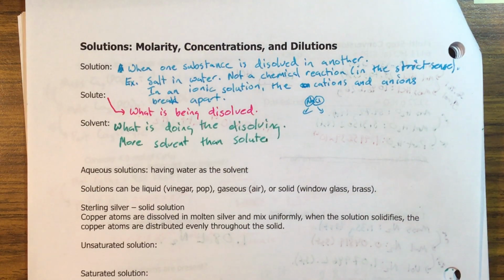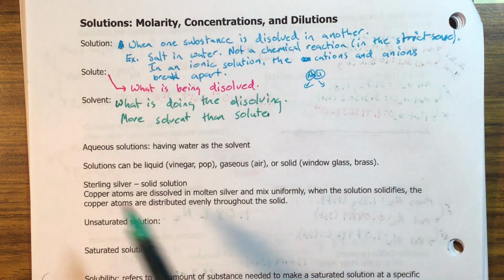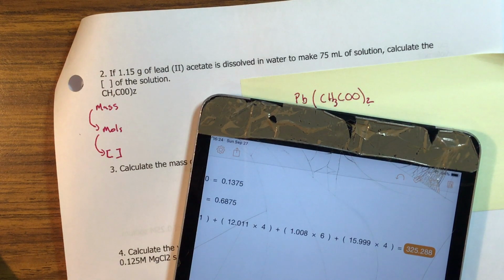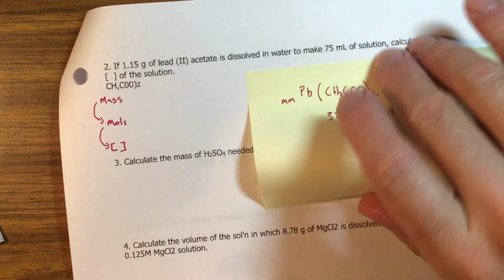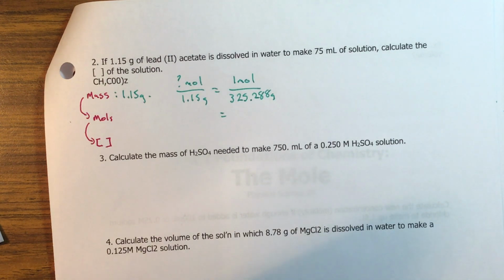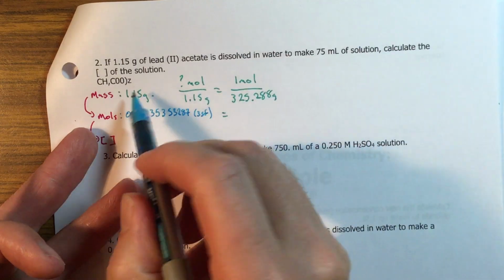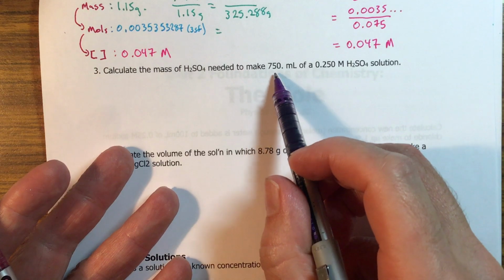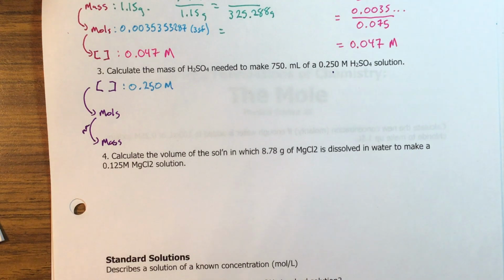Chemistry The Mole 7: Solutions and Concentration